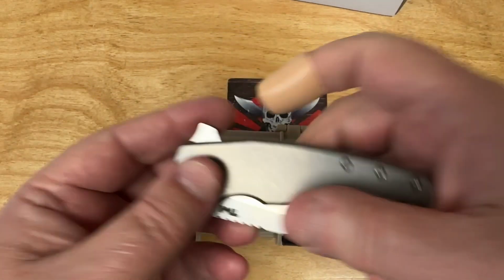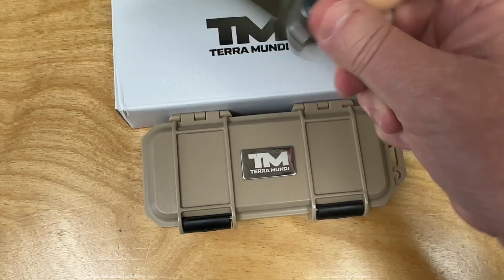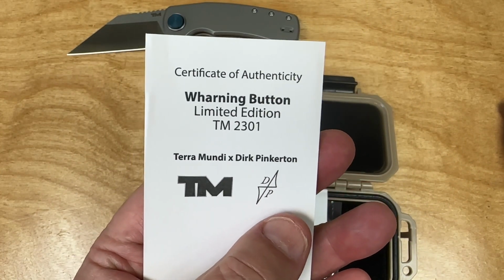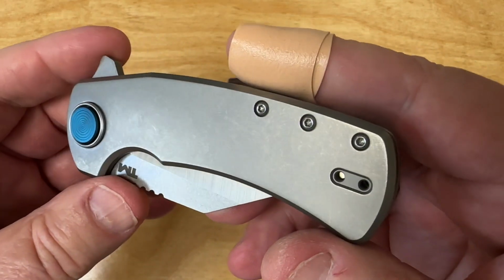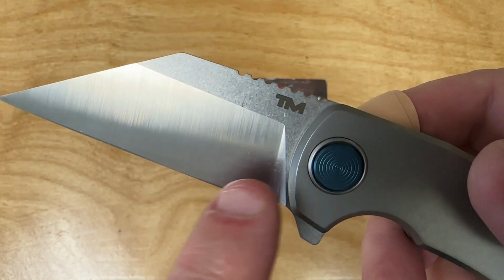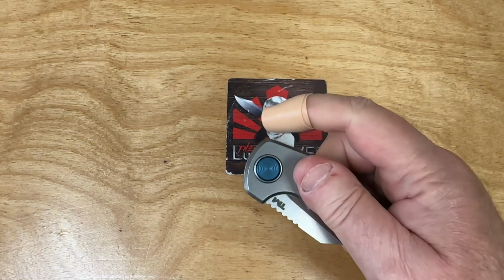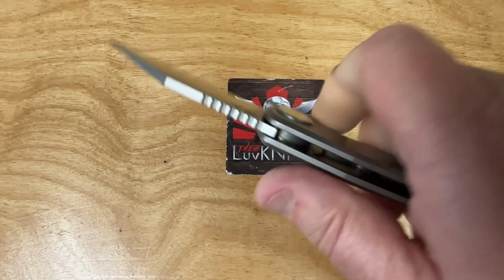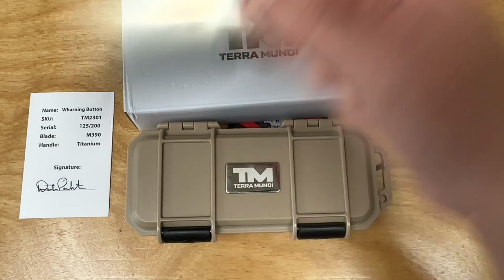Beyond EDC Warning Button Limited Edition button lock by Dirk Pinkerton.